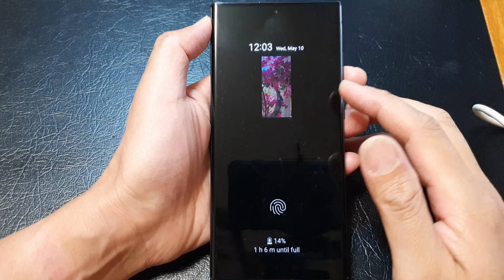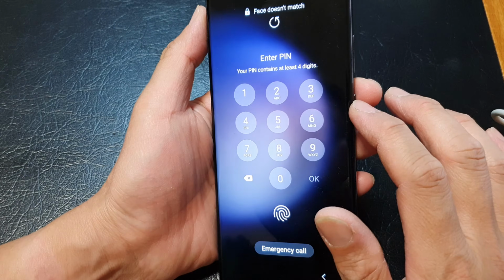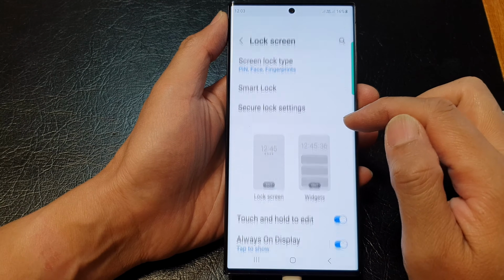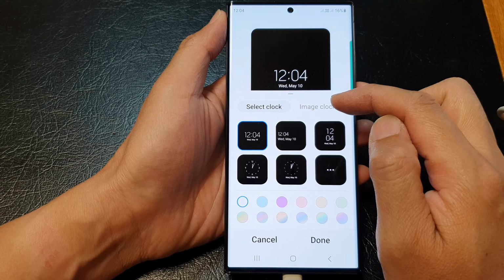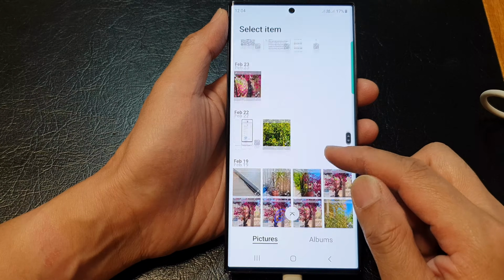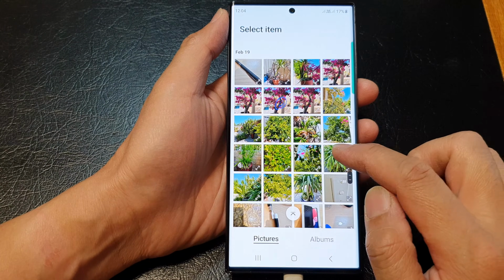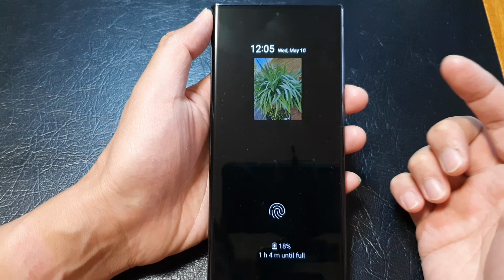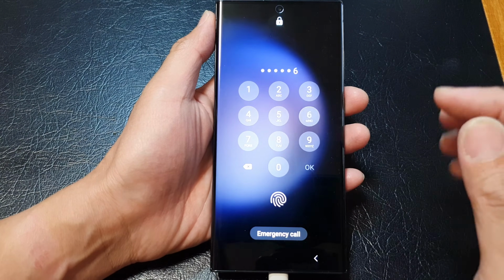Galaxy S23's: How to Set a Picture Background on the Always on Display Lock Screen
Learn how you can set a picture background on the Always On Display Lock screen on the Samsung Galaxy S23/S23+/Ultra.

The Always On Display is a useful feature on the Galaxy S23 that allows users to view important information, such as the time, date, and notifications, without having to unlock their phone. In this video, we'll show you how to set a picture background on the Always On Display to customize the look and feel of your phone.

By setting a picture background on the Always On Display, users can add a personal touch to their phone and make it more visually appealing. Whether you choose a favorite photo, a scenic landscape, or a fun graphic, the picture background can help make your phone feel more like your own.

In this tutorial, we'll walk you through the process of setting a picture background on the Always On Display. We'll show you how to choose a photo from your gallery or download one from the internet, and how to customize the display settings, including the clock style and font color.

So, whether you're looking to add a personal touch to your phone or simply want to make it more visually appealing, setting a picture background on the Always On Display can be a great way to do it. Join us for this tutorial and learn how to set a picture background on the Always On Display on your Galaxy S23.